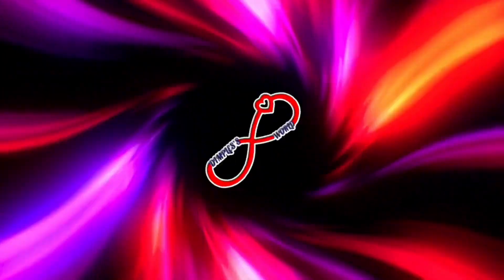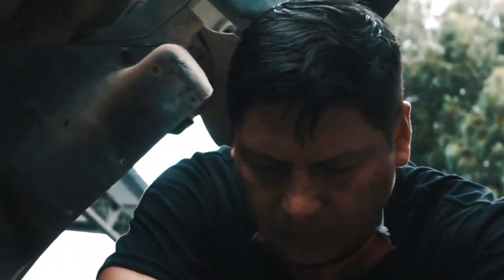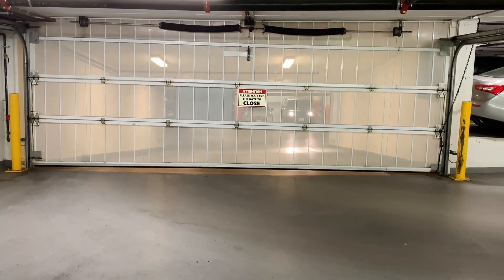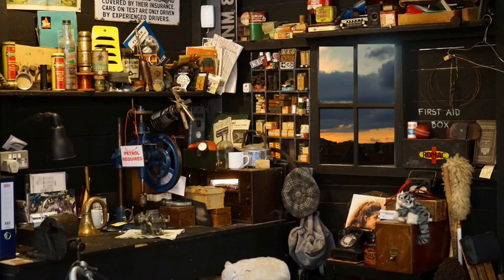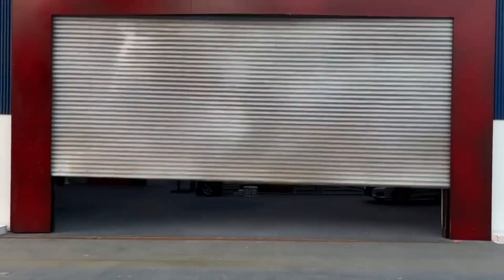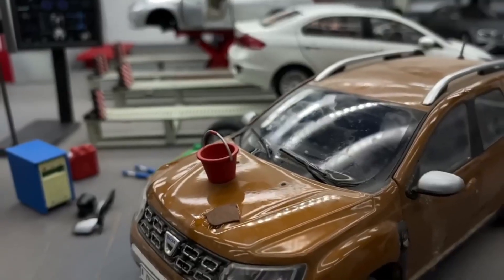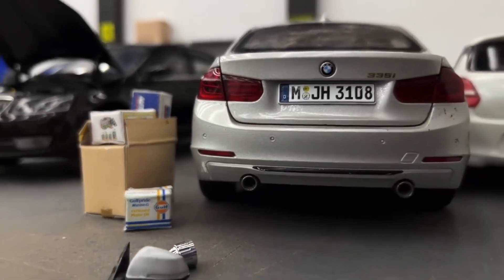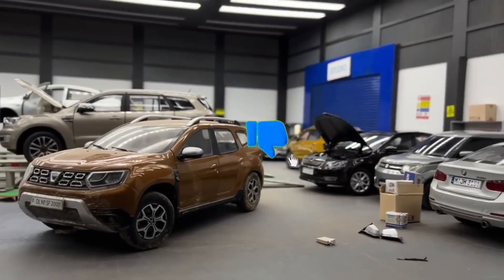Parking Garage Treasures || Car Service Centre, Car Care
🚗🔍 Embark on an Epic Journey through Classic Cars, Forgotten Relics, and DIY Marvels. 🛠️🏎️ Get Ready to Explore the World of Revved-Up Surprises and Unbelievable Discoveries! 🎬🔥 Join Dimple's World and Let's Open the Doors to Garage Secrets Together.